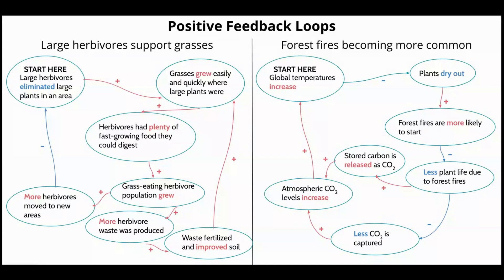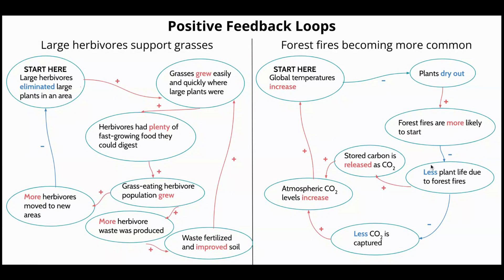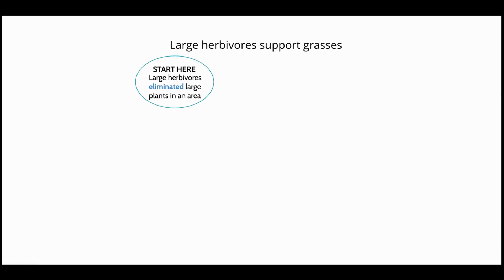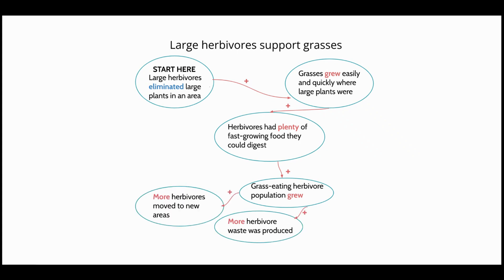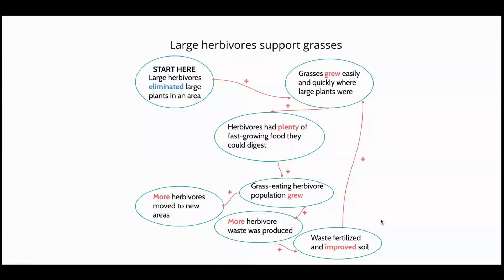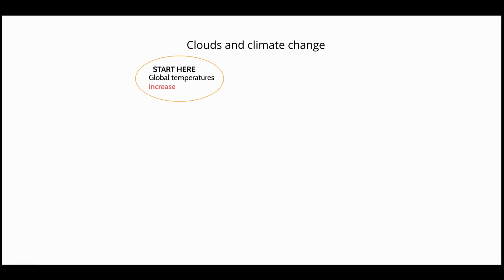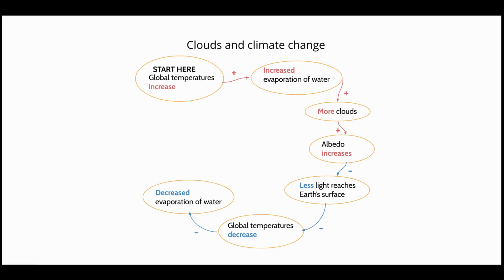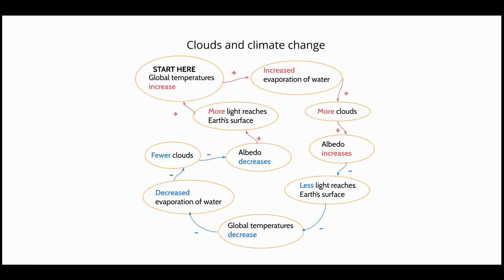C.1 Feedback Loops Overview